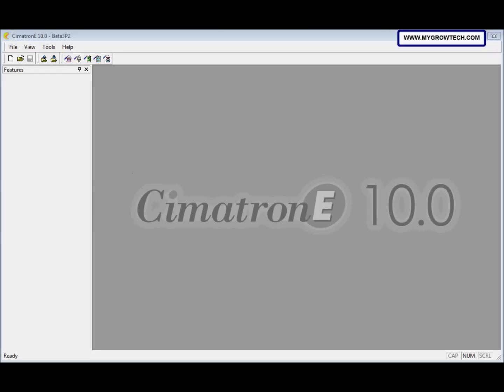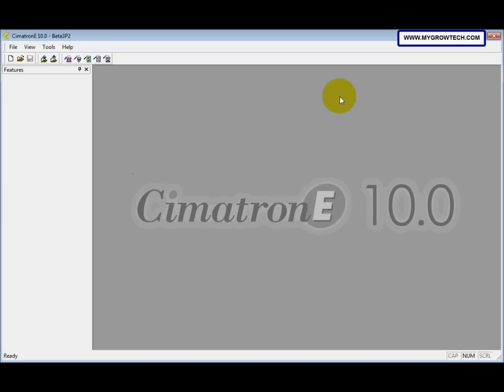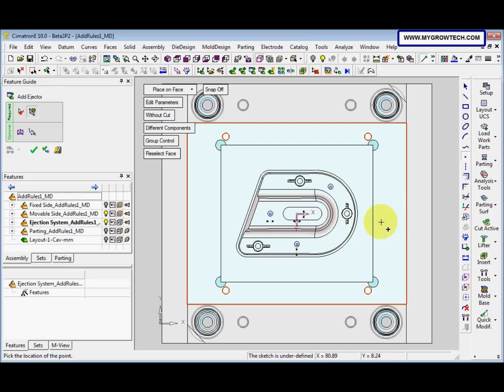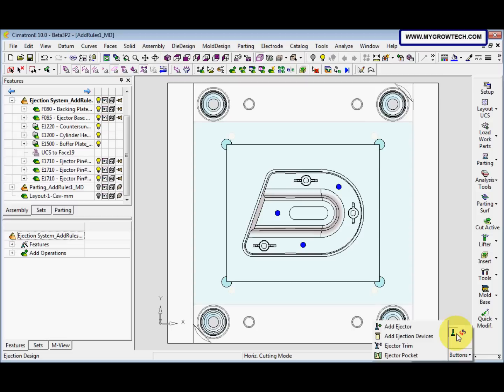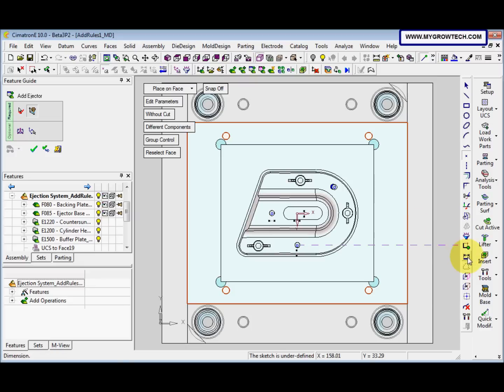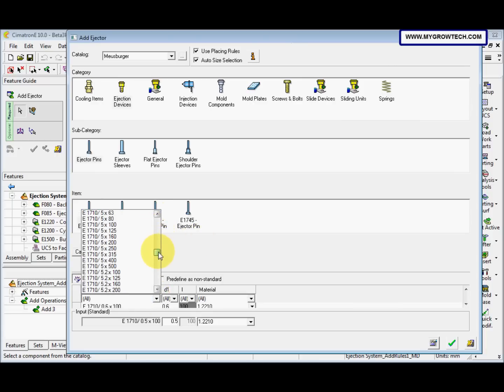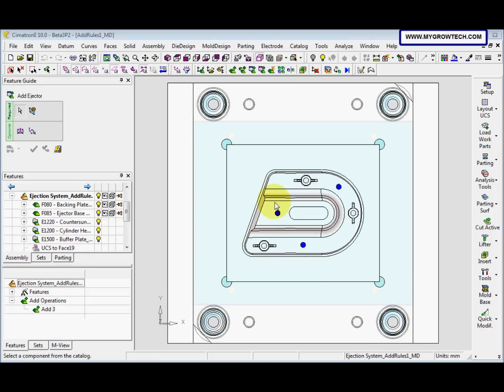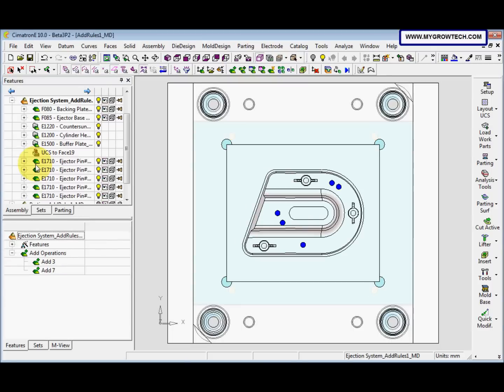RC009.1 Add Rules_Add Ejector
This is using add rules to add ejector exercise.
This video was recorded by using Cimatron E10.
In Cimatron E10, you can applying certain rules regarding the location or size of the added components.